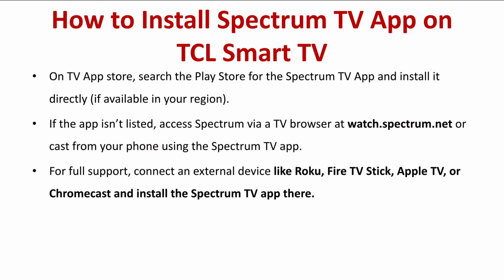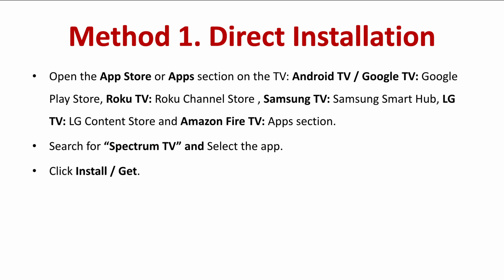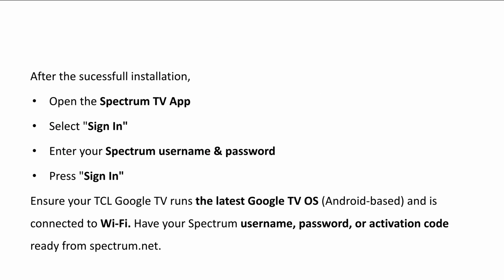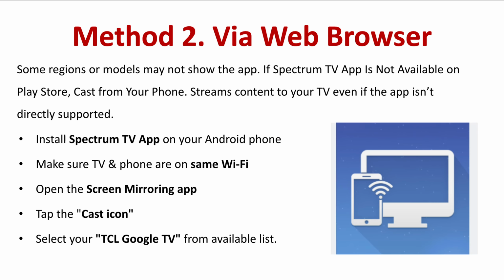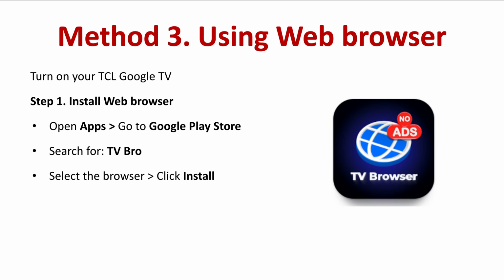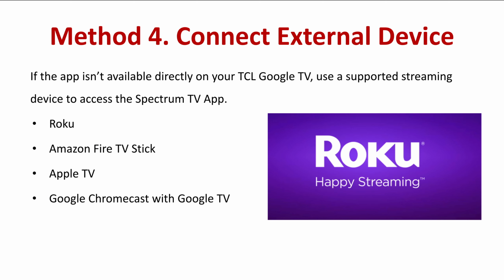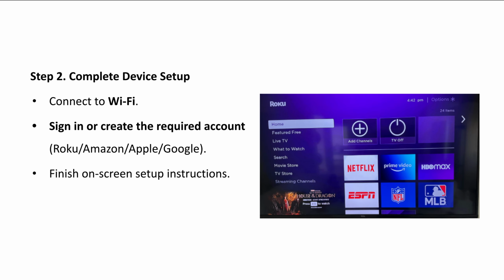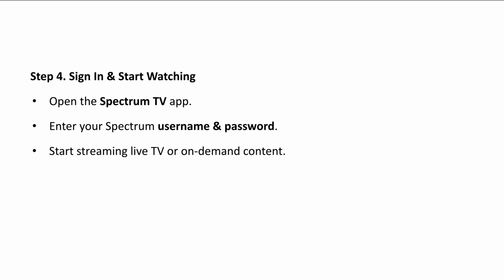How to Install Spectrum TV App on TCL Smart TV – Supported Models, Workarounds & Fix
Are you looking to install the Spectrum TV app on your TCL Smart TV? This video is your ultimate guide! We cover everything from identifying supported TCL models to troubleshooting common installation issues. Our detailed walkthrough will help you navigate the installation process effortlessly, ensuring you can enjoy all your favorite content without any hassle. We also share valuable workarounds and fixes for any potential problems you may encounter. Tune in to elevate your streaming experience today!